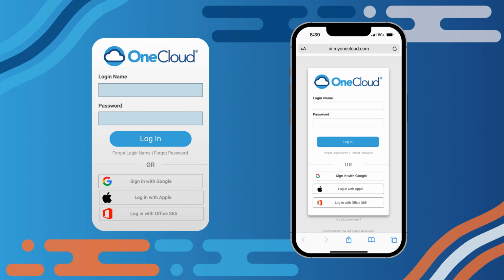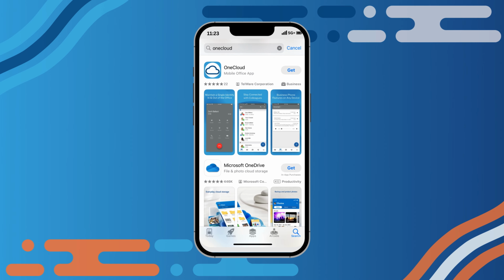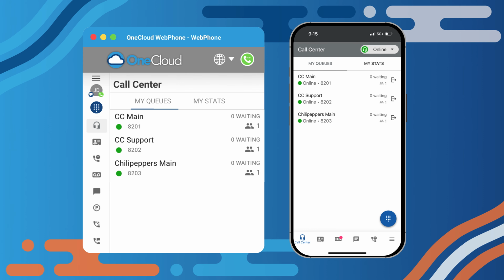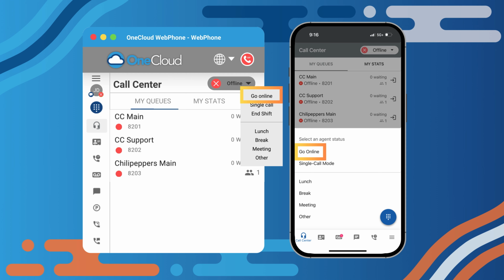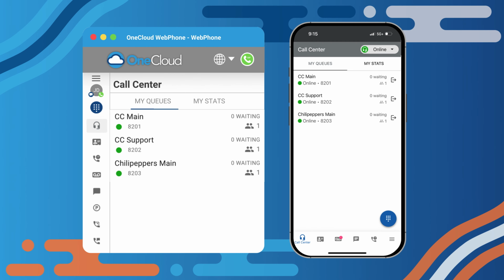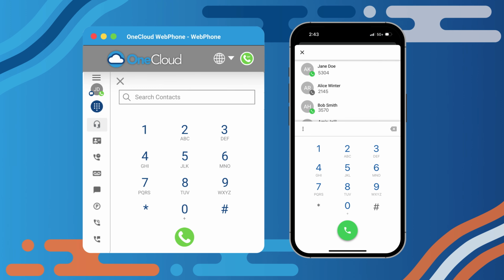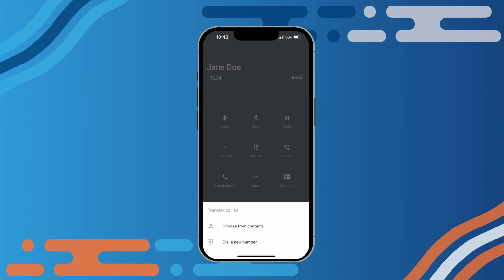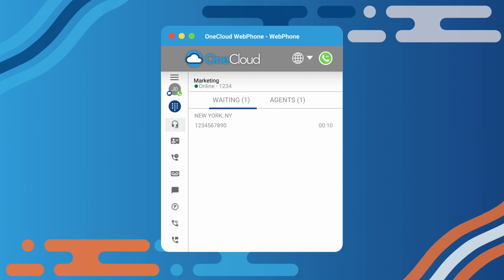OneCloud® Webphone and Mobile Call Center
Discover how to effectively use the OneCloud Web phone and Mobile App as a Contact Center agent in this quick guide. Learn how to log in, manage your availability, handle calls, view stats, and more. Whether you're on the Web phone or Mobile App, mastering these tools will streamline your workflow. For a more detailed tutorial, check out the links in the comments below!

About OneCloud:
OneCloud is a cloud service provider and software development company specializing in building B2B communications solutions such as Cloud PBX, Cloud Unified Communications, Cloud Contact Centers, Secure Faxing solutions, Alert Notification platforms, SD-Wan, and more. With over 30 years of expertise, our team constantly delivers highly-effective solutions to our clients that emphasize flexibility, performance, reliability, and security. To learn more, visit OneCloud.com